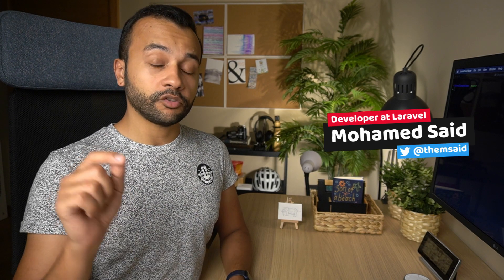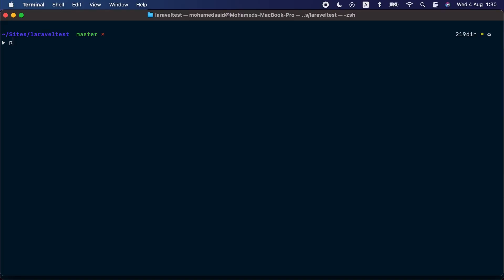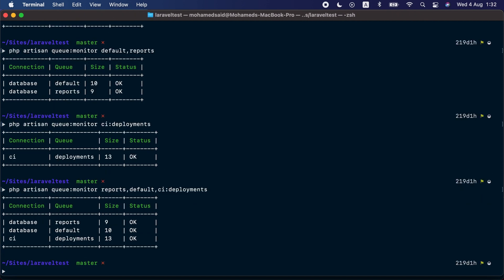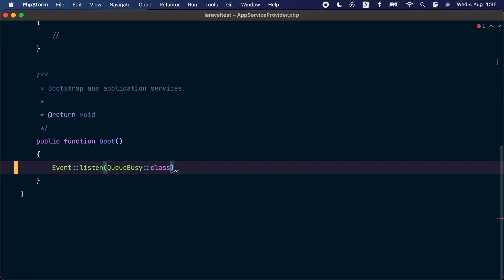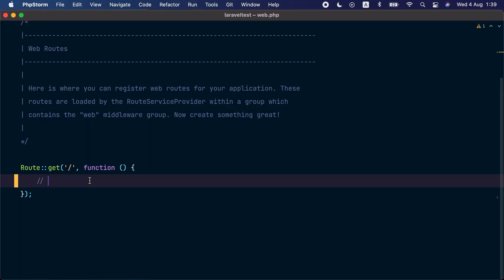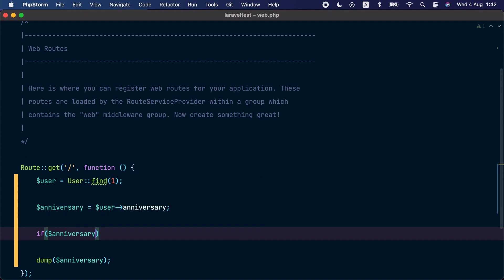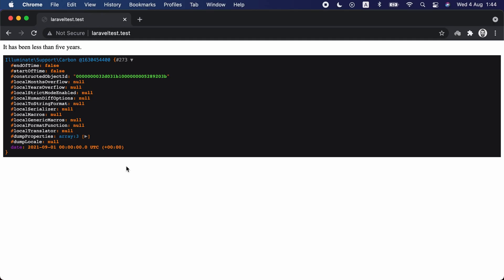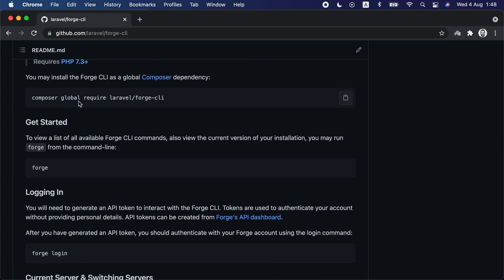What's New in Laravel v8.53.0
Latest updates in the laravel framework

00:00 - Intro
00:22 - Queue Monitoring Artisan Command
05:01 - Immutable Date Casting in Eloquent Models
08:37 - Forge CLI
09:55 - Outro